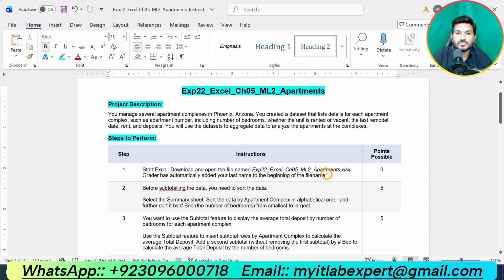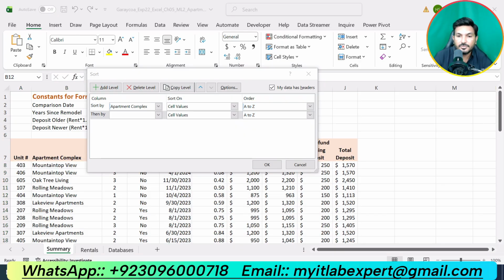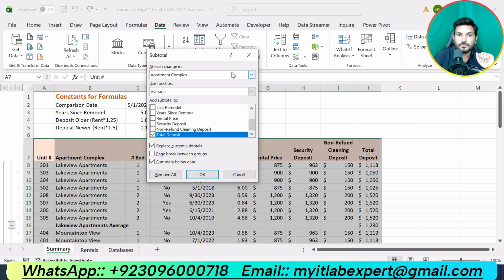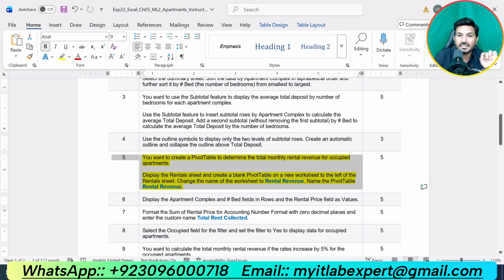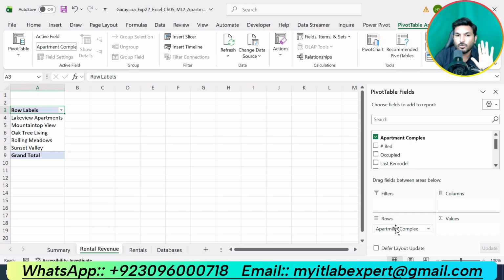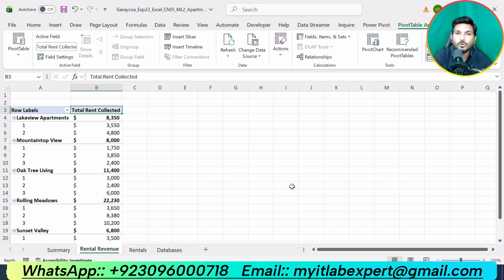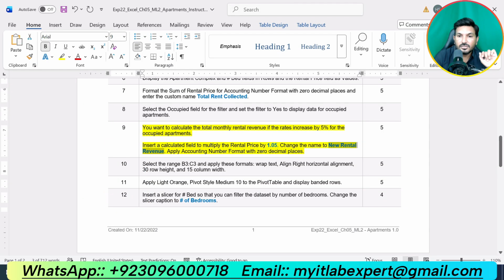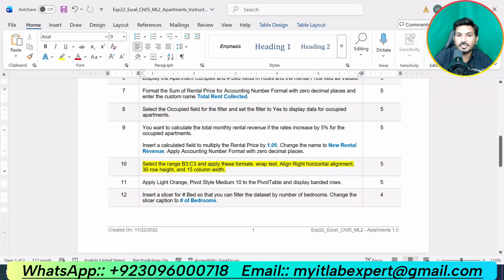Exp22_Excel_Ch05_ML2_Apartments | Excel Chapter 5 Mid-Level 2 - Apartment Complexes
Project Description:
You manage several apartment complexes in Phoenix, Arizona. You created a dataset that lists details for each apartment complex, such as apartment number, including number of bedrooms, whether the unit is rented or vacant, the last remodel date, rent, and deposits. You will use the datasets to aggregate data to analyze the apartments at the complexes.

Exp22_Excel_Ch05_Cumulative_Merchandise 1.1
Exp22_Excel_Ch05_HOE - Sociology 1.1

Exp22_Excel_Ch06_HOE - Mortgage

EXP22_Excel_CH08_CumulativeAssessment_Employee Satisfaction
Exp22_Excel_Ch08_CumulativeAssessment_Variation - Real Estate Valuation